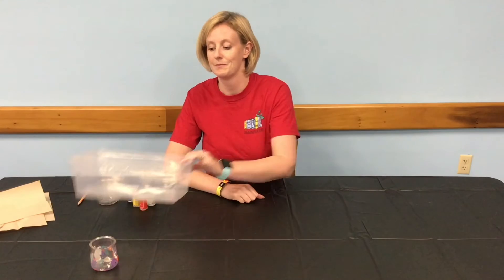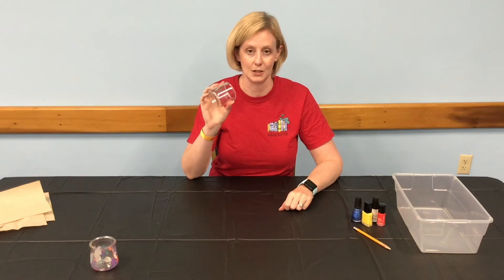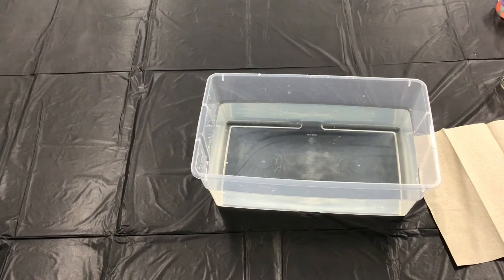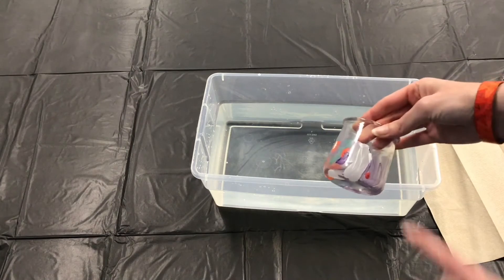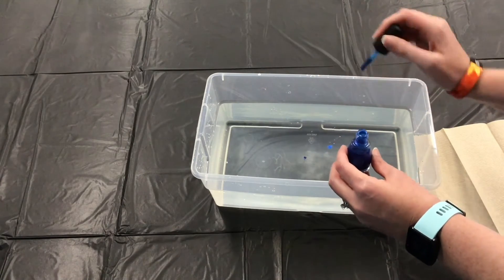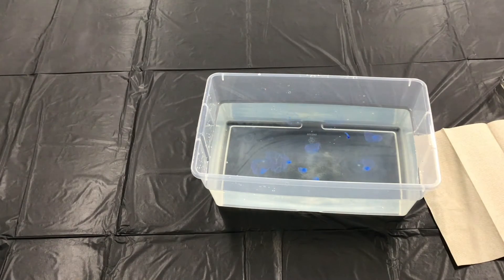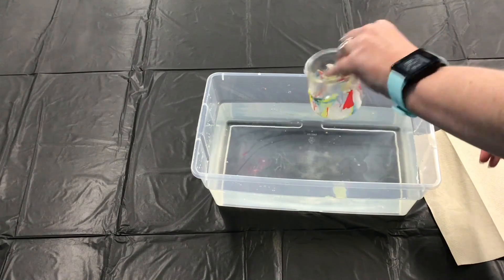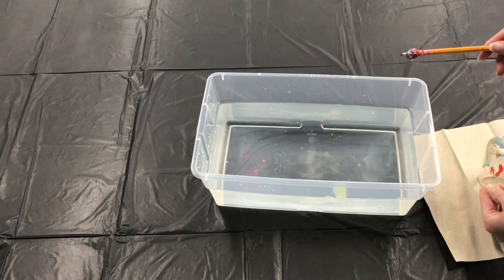Water Marbling Technique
Jamie teaches how to water marble using nail polish.